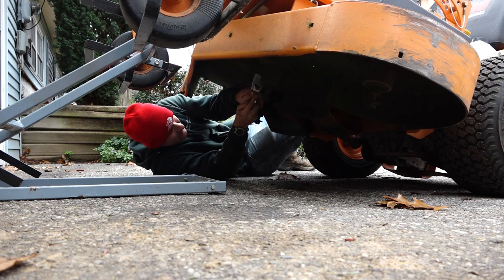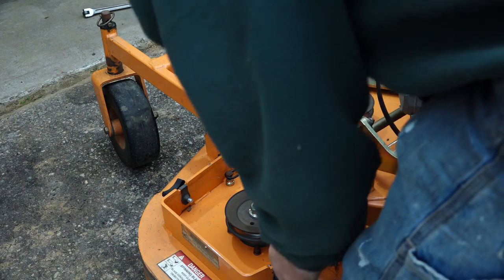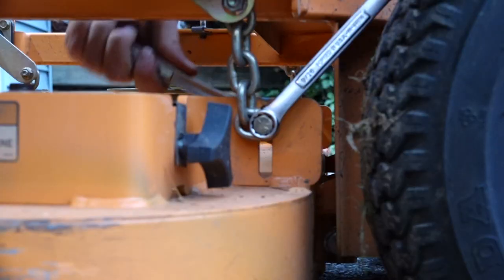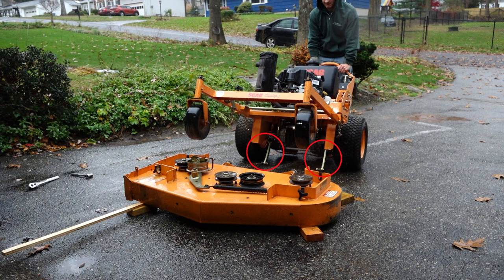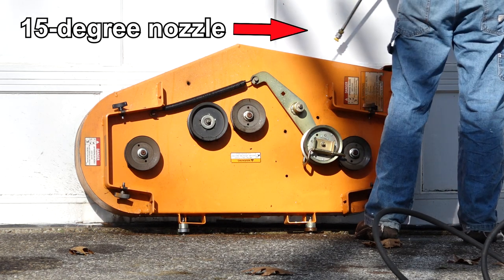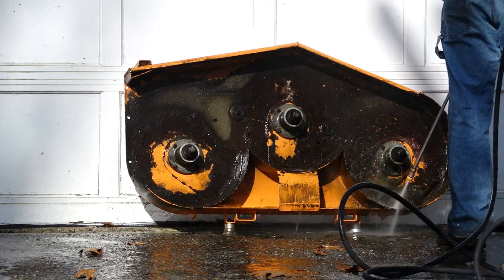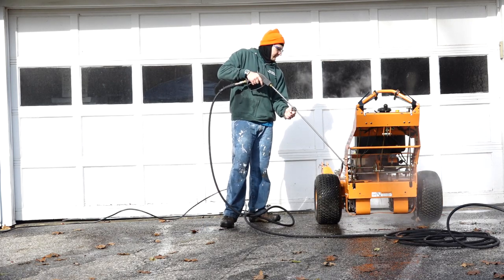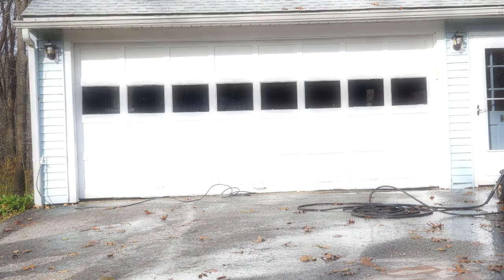How to Remove Mower Deck and Wash Deck and Mower: Scag SWZT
An instructional video on how to remove the deck of and wash a floating-deck, walk-behind mower; the concept for a riding zero-turn is essentially the same.

The mower in this video is a Scag SWZT48-15FS. I rented the pressure washer, but I'd recommend at least 2500 psi at 3.0 gpm; 3000 psi at 3.0 gpm would be better. DO NOT USE A ZERO-DEGREE NOZZLE as you will just rip the paint of the steel.

Also note that this is for general cleaning and winter shut-down; prepping for paint would require far more disassembly and would require grinding/sanding, and would require a much cleaner location.